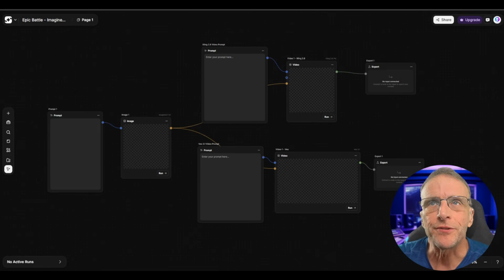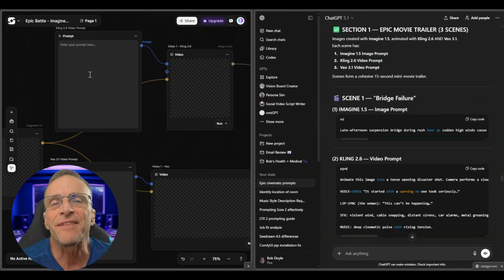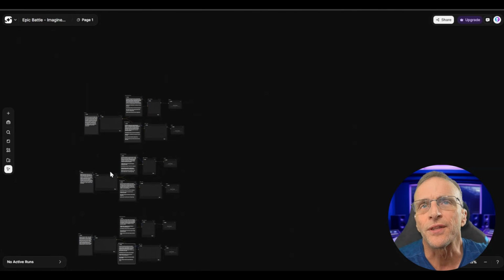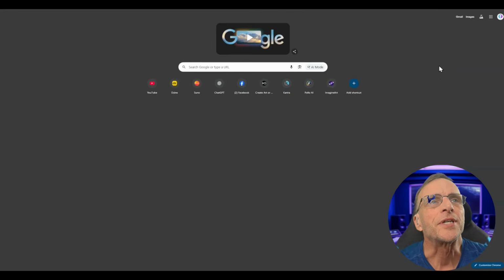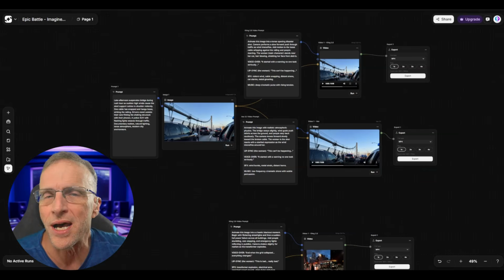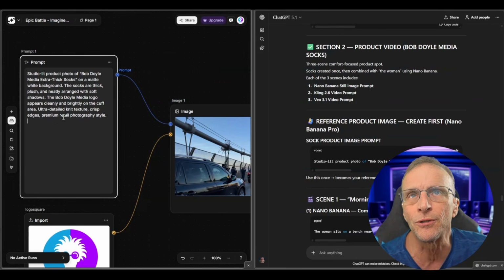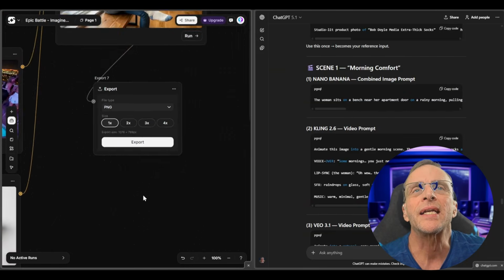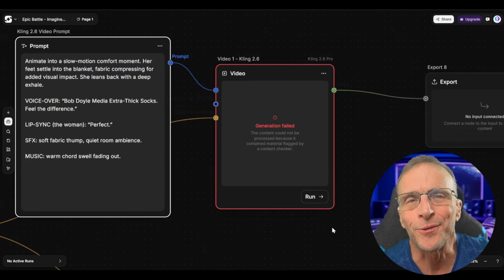Nano Banana Pro + Kling 2.6 + ImagineArt - Hollywood-Level Video Stack?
Compare Kling 2.6 and Veo 3.1 and Create your AI cinematic masterpiece fast at ImagineArt

Kling 2.6 versus Veo 3.1! Both models deliver AI video, sound fx, and music natively.   Which do you prefer?

Discover which AI video model reigns supreme as we put Kling 2.6 and Veo 3.1 head-to-head using the ImagineArt workflow! From epic action scenes to product videos, see real results and decide for yourself.

⏰ Timestamps:
00:00 – Intro & What’s New in AI Video
01:10 – Setting Up the Workflow
03:25 – Creating Action Sequences
05:40 – Product Video Demo
08:15 – Kling 2.6 vs Veo 3.1 Results
10:00 – Final Thoughts & Which Is Best?

AIVideo